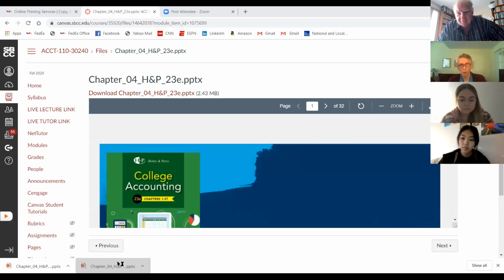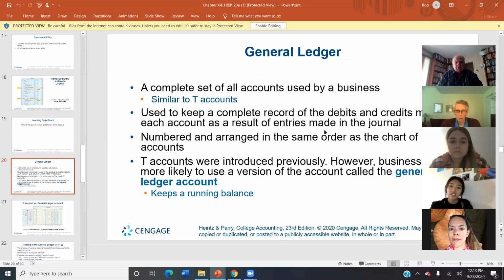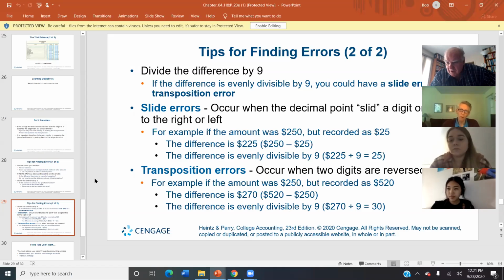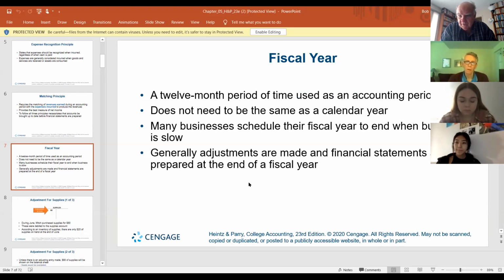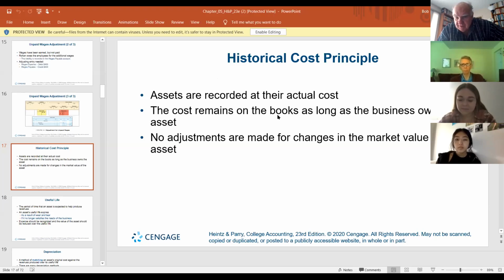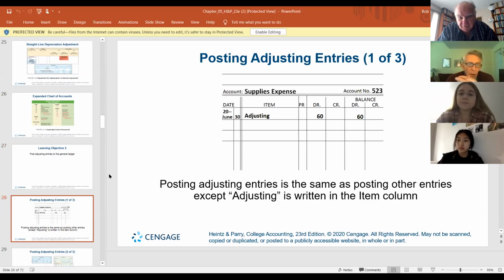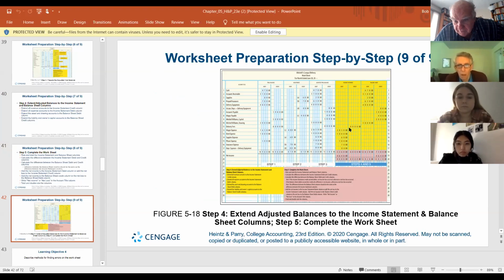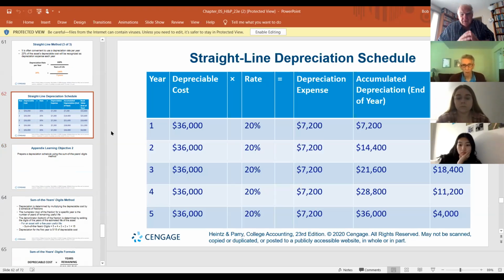ACC 110 Chapters 4 and 5